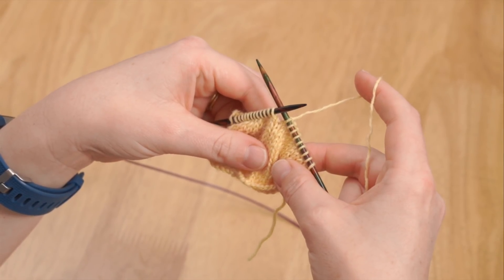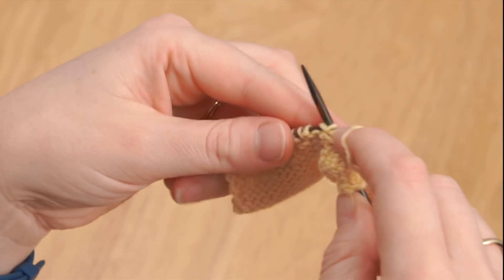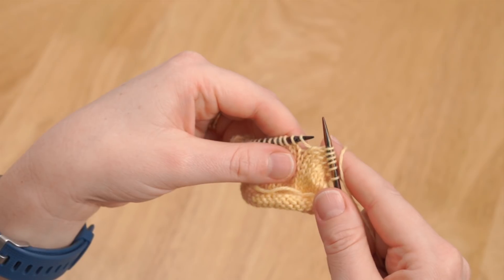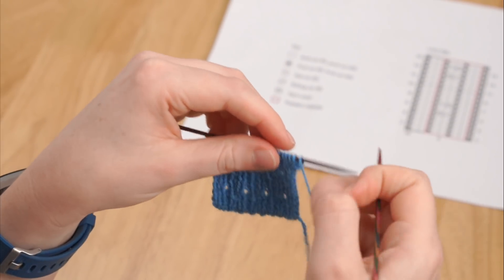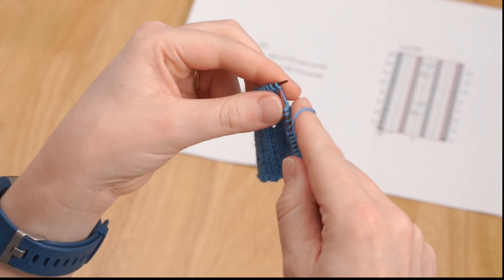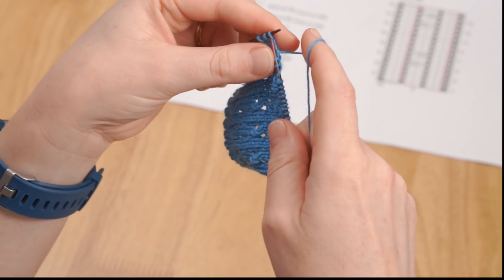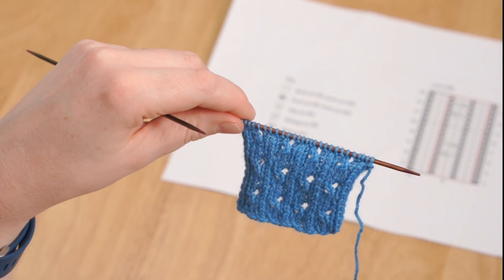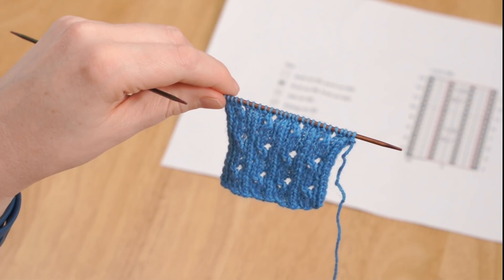Something New to Learn About Lace: Working Yarn Overs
In this tutorial, you will learn to work yarn overs in four situations: between knit stitches, between purl stitches, between a knit and a purl, and between a purl and a knit. There are also tips on ensuring that your yarn overs are consistent in size. This video supports the Arnall-Culliford Knitwear book Something New to Learn About Lace.
(EU).